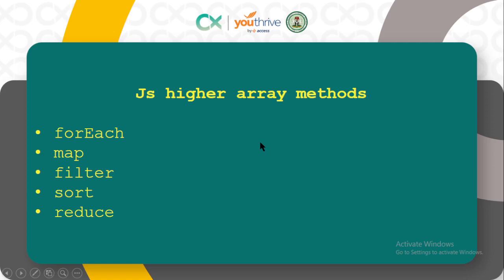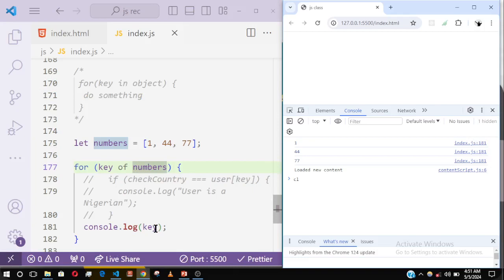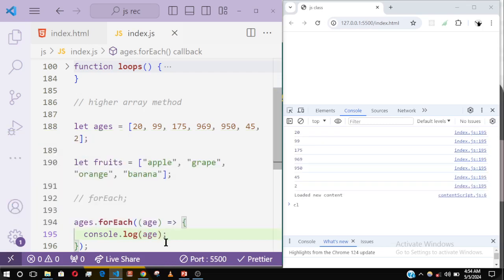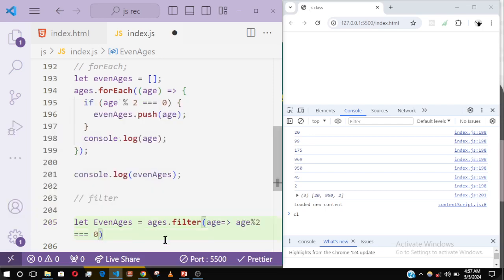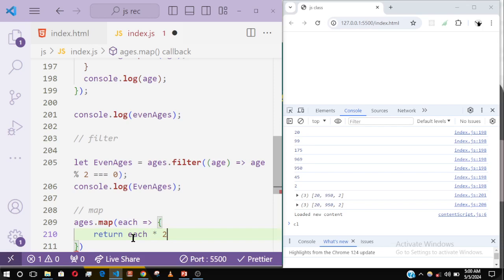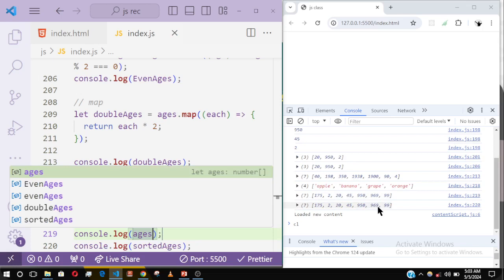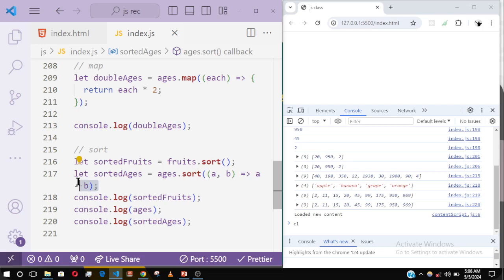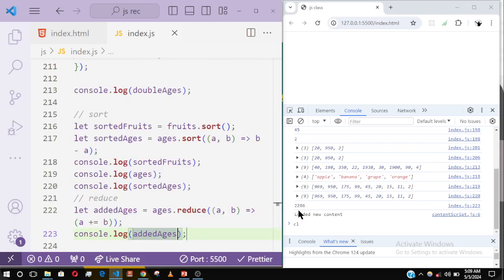JavaScript Higher Array Methods Part 10 (Week 5 - Session 10)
In this video, you'll learn how to use array methods such as forEach, map, filter, sort and reduce to manipulate items in an array.